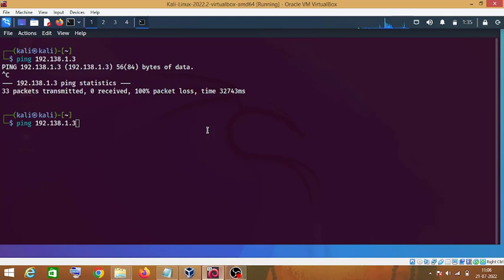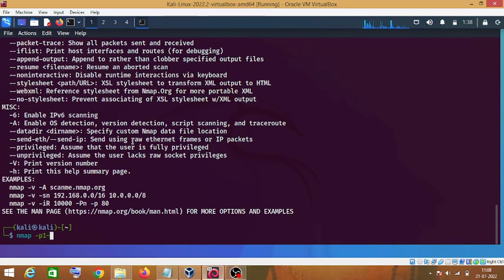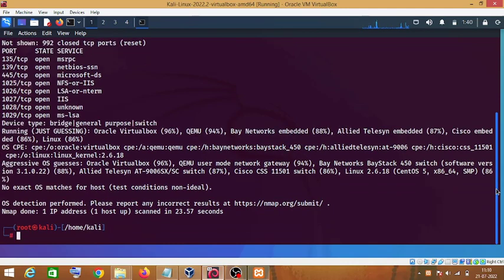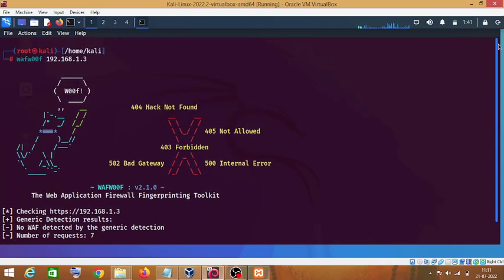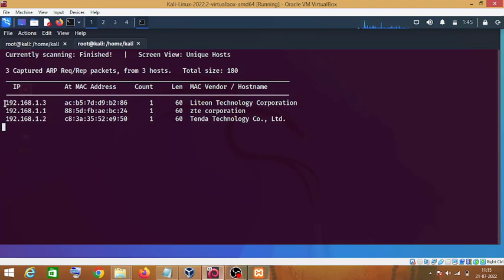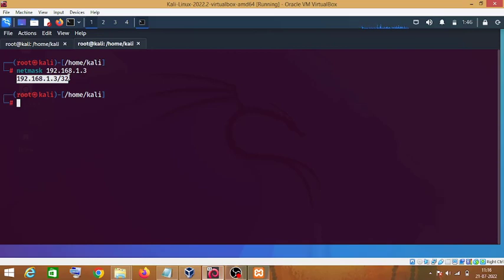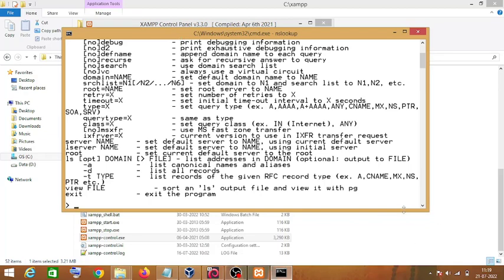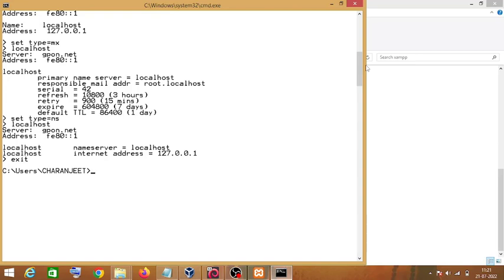Information Gathering with Kali Linux Tools 2024 - Part - 1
Information Gathering with Kali Linux Tools 2022 - In this video, you'll learn how to use different kali linux tools to gather information about your target system.

Get Started in Cyber Security:
Cybersecurity: The Beginner's Guide
CompTIA Security+
Cybersecurity For Dummies
Get Started in Digital Forensics:
The Basics of Digital Forensics
Python Digital Forensics Cookbook
Learn Computer Forensics
Protect Your PC for Viruses :-
For Better Privacy, Buy Paid VPN
Norton Secure VPN 2022 for up to 5 Devices